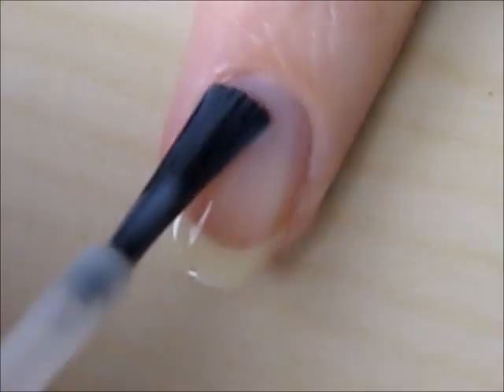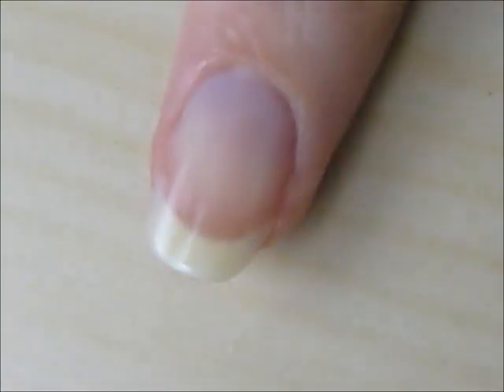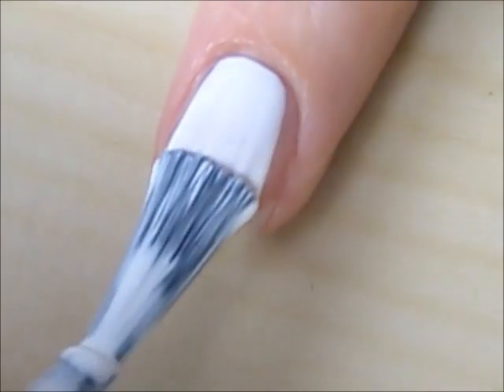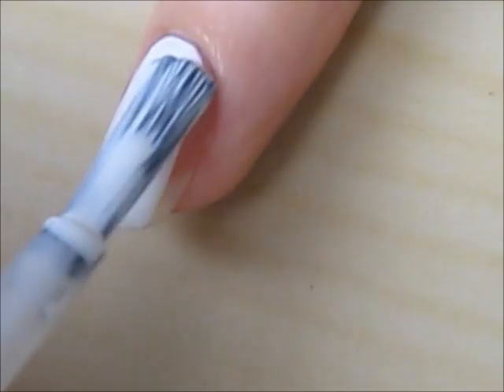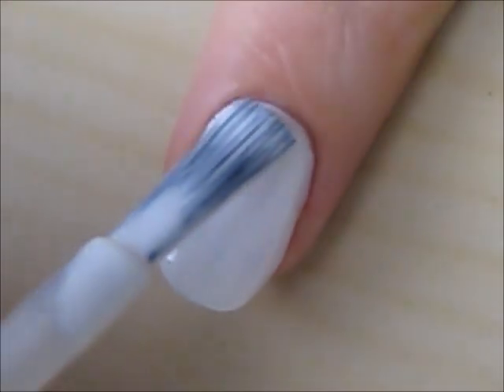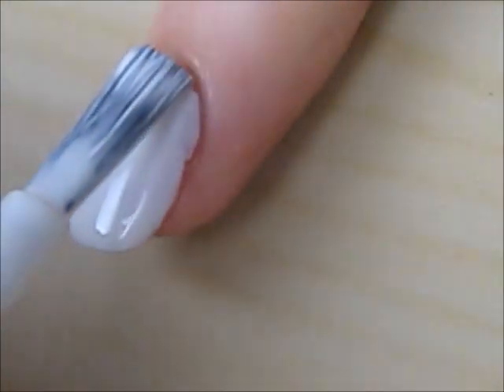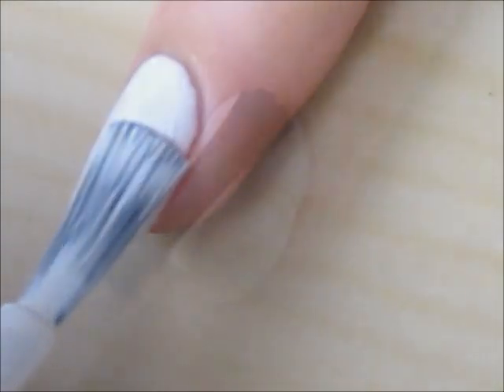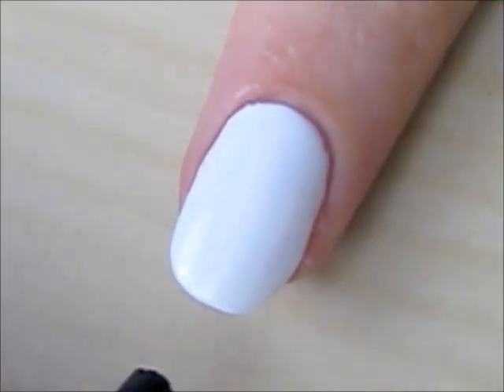Polar Bear Nail Art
POLAR BEAR (WHITE) + IN A SNOWSTORM (WHITE) = WHITE NAILS

APRIL FOOLS! APRIL FOOLS! APRIL FOOLS!

PRODUCTS USED:
THAT COLOR U get WHEN U MIX reD gREEEN AND bLUE LIGHT TOGETHER!111